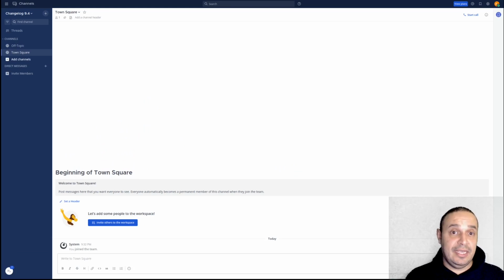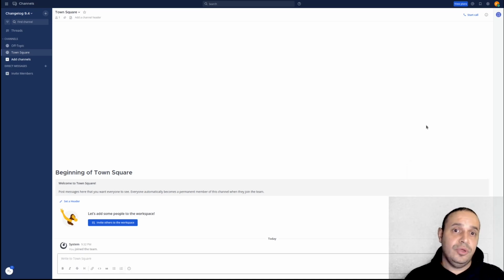Mattermost v9.4 Changelog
Join Jesús Espino, senior staff software engineer at Mattermost, as he walks us through what's new in Mattermost v9.4.